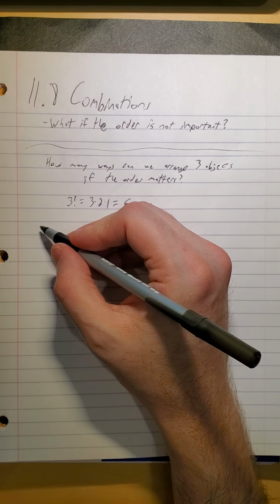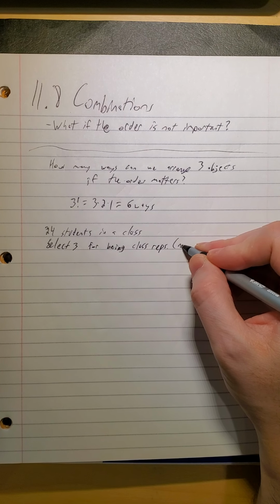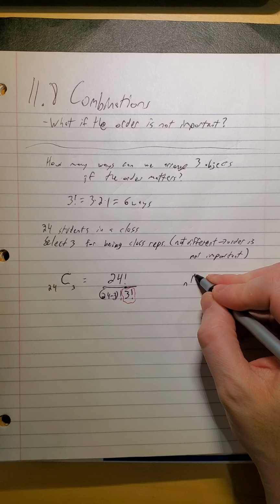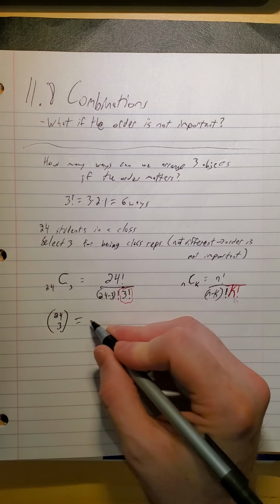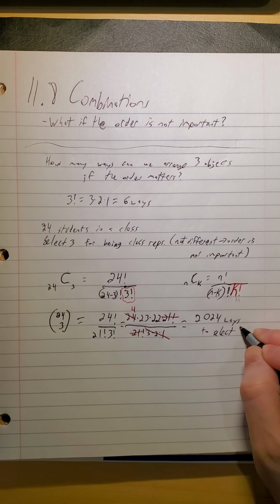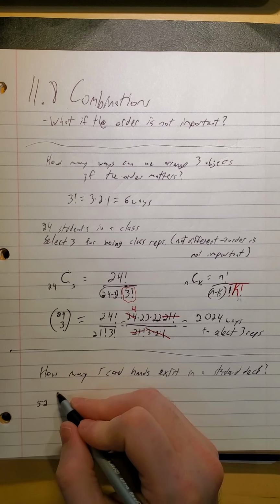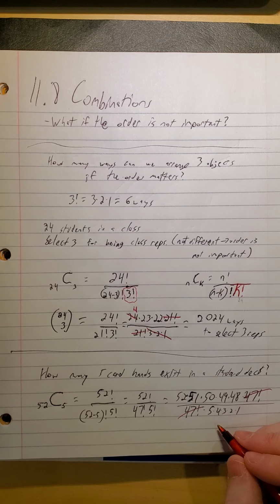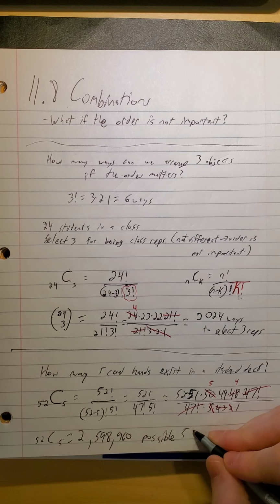MTH115 SECTION 11.8